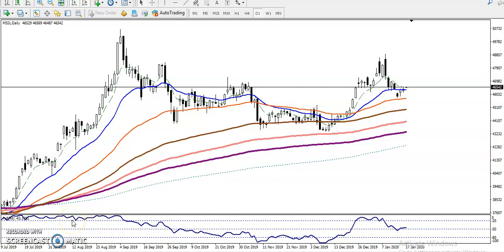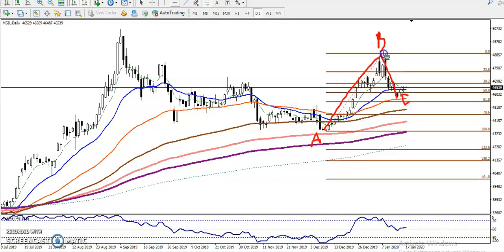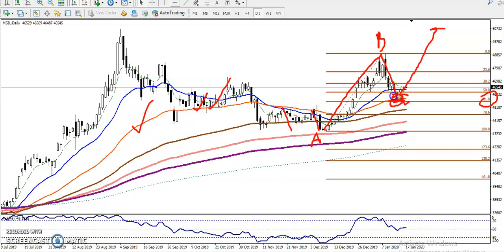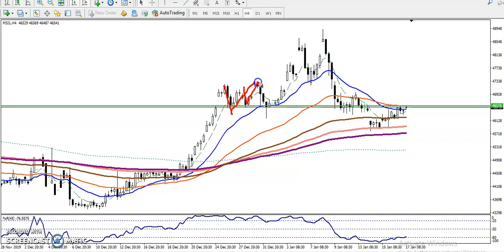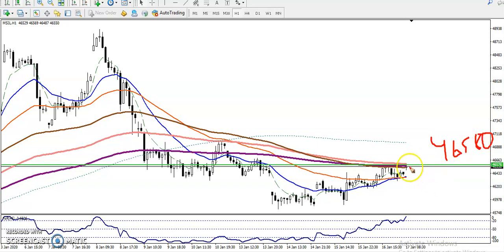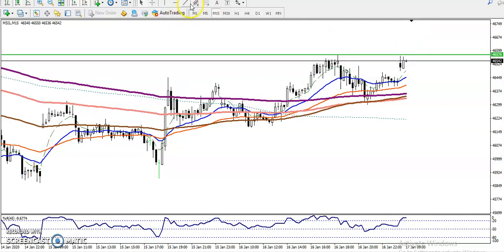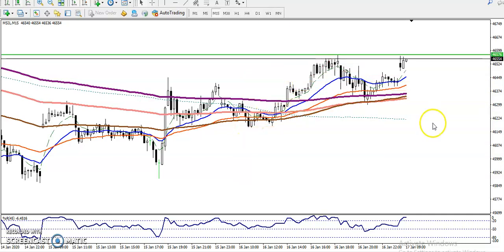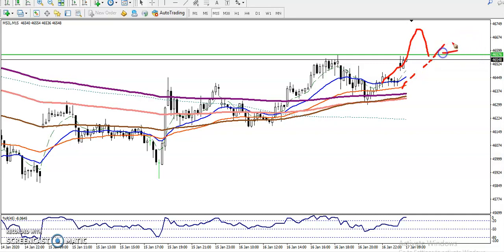Silver Intraday trading strategy | Alice Blue | Market Talk